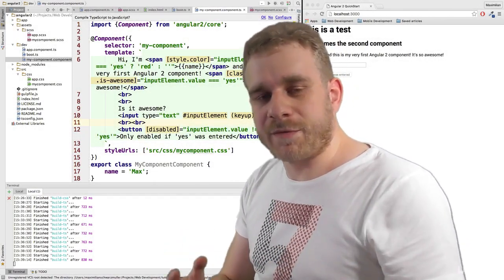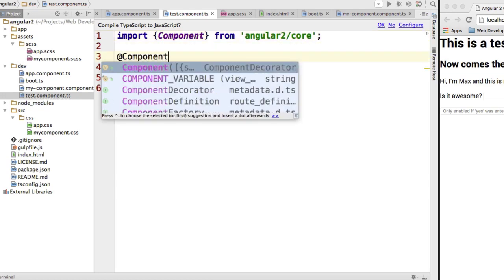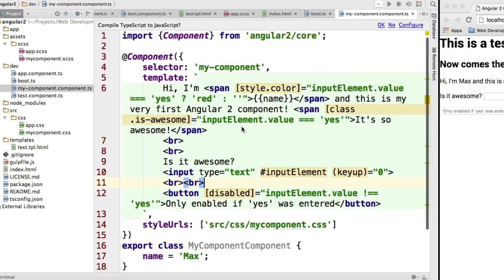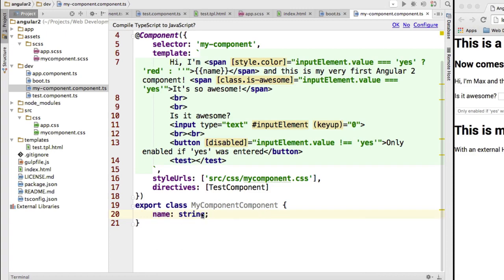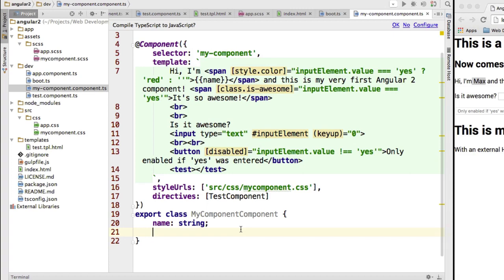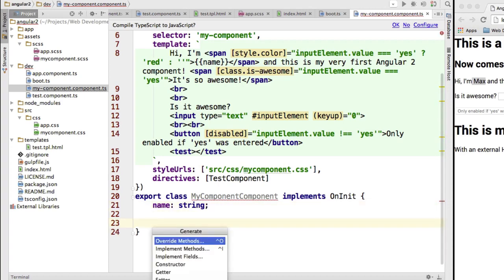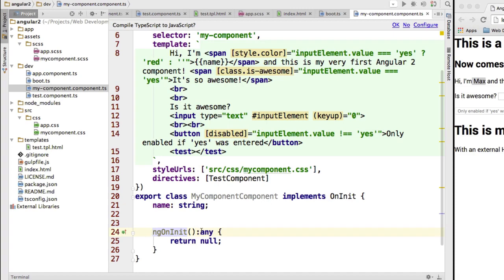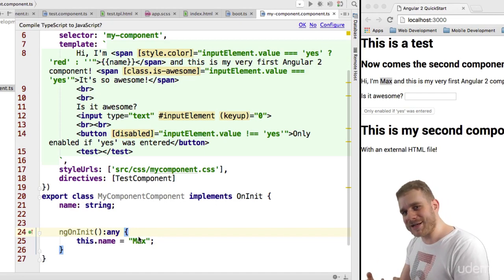007 External Templates Component Lifecycle